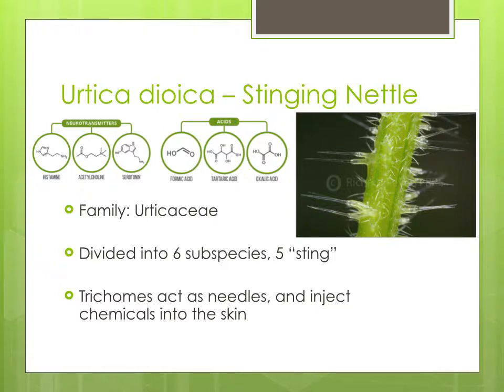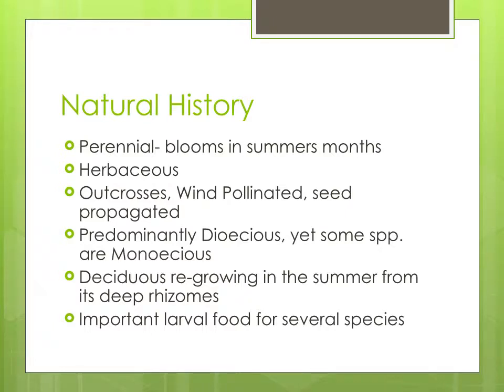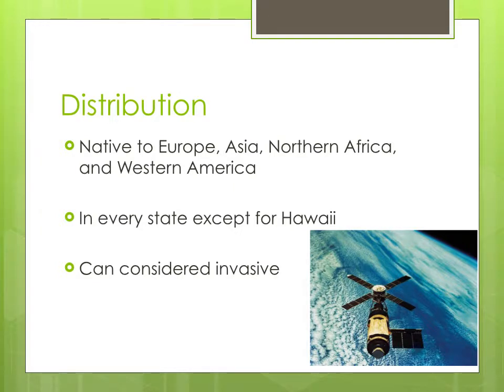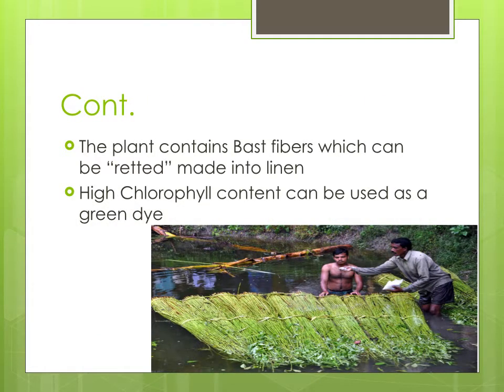Stinging Nettle: Focal Species Video Project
Plants In Society Spring 2017